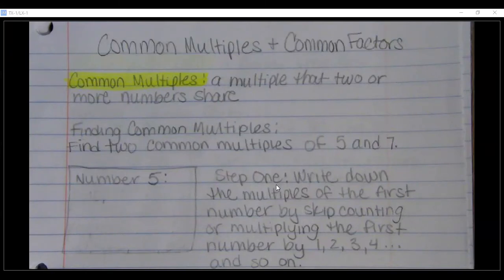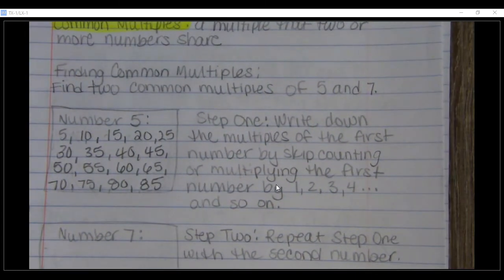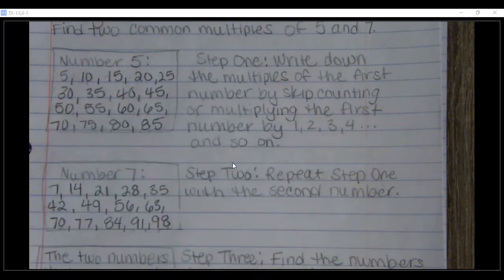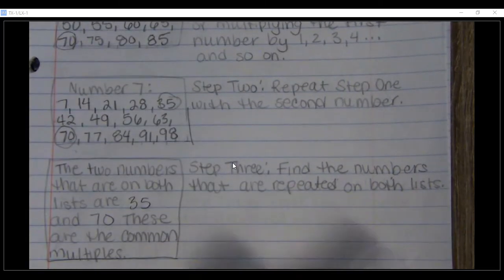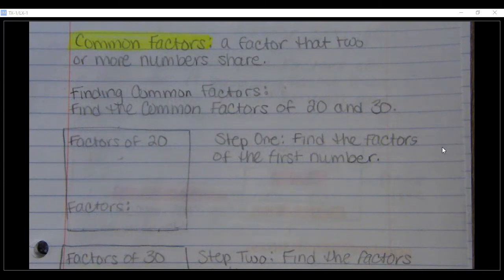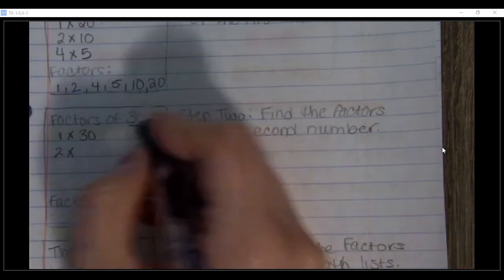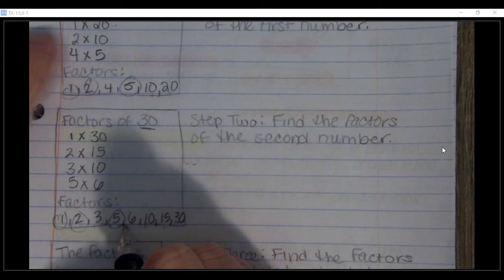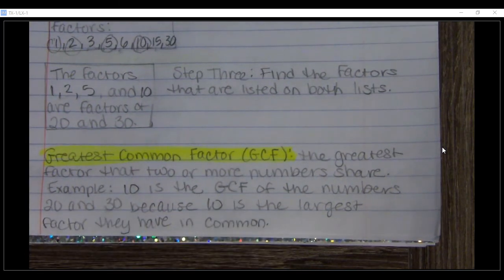LCM and GCF